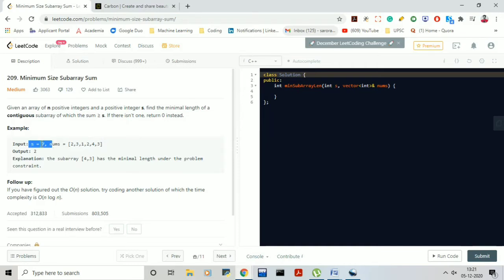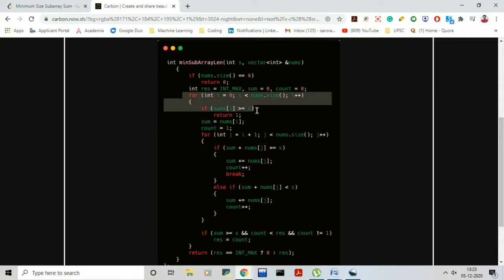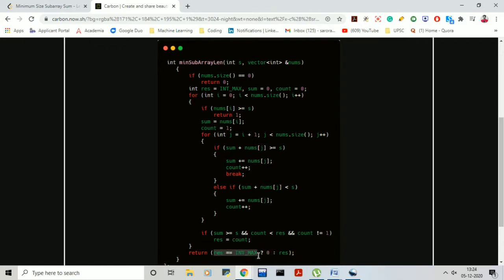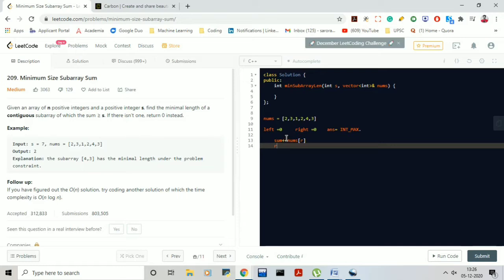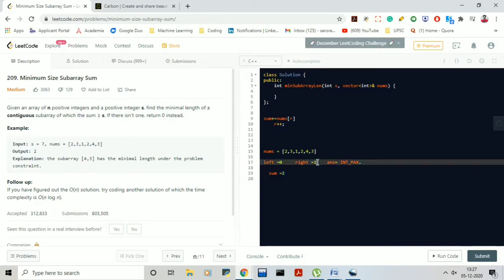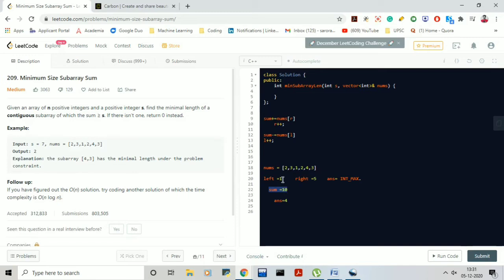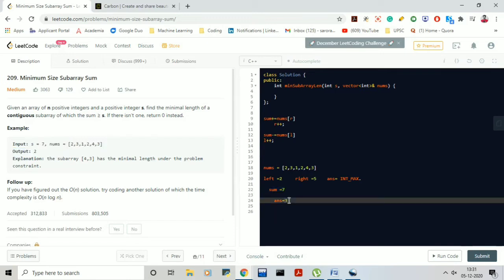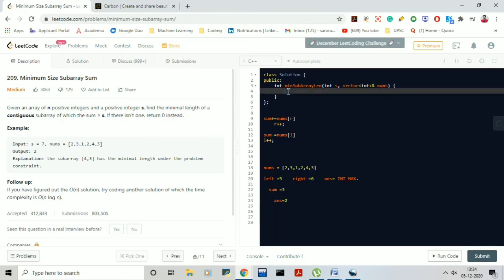Leetcode - 209 | Minimum Size Subarray Sum | MEDIUM | Facebook | AMAZON | 2 Different Approach🤩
Leetcode - 209 |   Minimum Size Subarray Sum |  Intuition  | MEDIUM | Facebook | AMAZON  | 2 Different Approaches 🤩

Problem Statement:  [ MEDIUM ] 😛.

For any comments and suggestions or abuses 😄